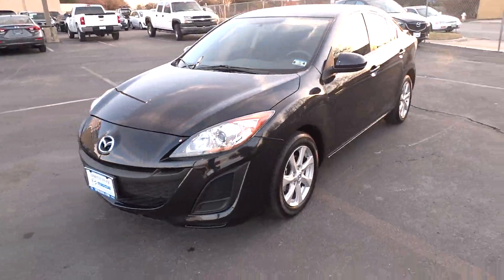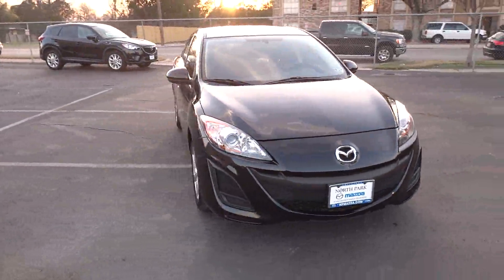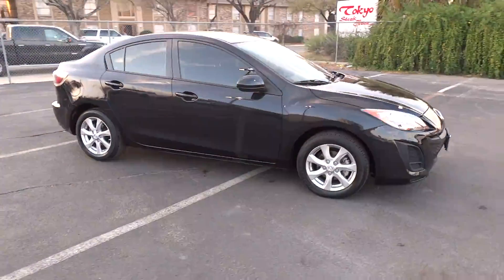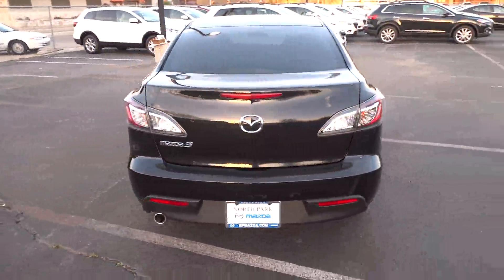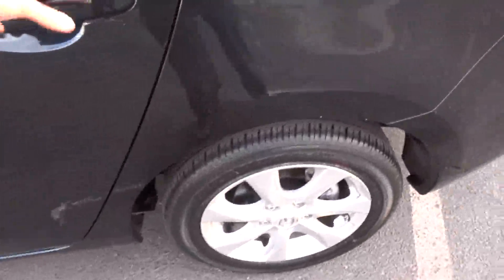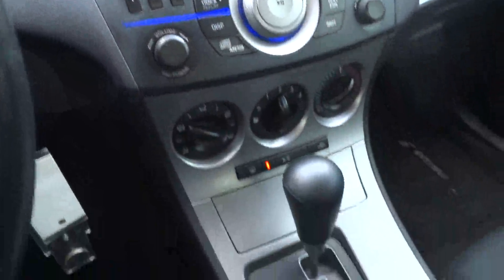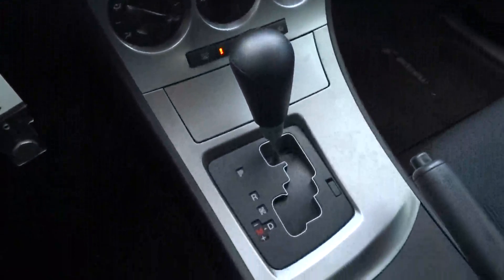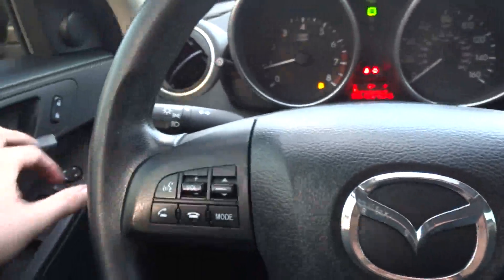2011 Mazda Mazda3 San Antonio Austin Corpus Christi Laredo New Braunfels U1416237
2011 Mazda Mazda3  - Stock#: U1416237 - VIN#: JM1BL1VF5B1416237

FUEL EFFICIENT 33 MPG Hwy/24 MPG City! BLACK MICA exterior and BLACK interior, i Touring trim. Mazda Certified, CARFAX 1-Owner. Bluetooth, CD Player, iPod/MP3 Input, Aluminum Wheels, Head Airbag. READ MORE!KEY FEATURES INCLUDEiPod/MP3 Input, Bluetooth, CD Player, Aluminum Wheels MP3 Player, Keyless Entry, Remote Trunk Release, Child Safety Locks, Steering Wheel Controls. i Touring with BLACK MICA exterior and BLACK interior features a 4 Cylinder Engine with 148 HP at 6500 RPM*.EXPERTS ARE SAYINGA must-shop for those who like driving, Mazda's bestseller got new sheetmetal, an upgraded interior, and more power last year, solidifying its status as a bargain BMW. -CarAndDriver.com. Great Gas Mileage: 33 MPG Hwy.BUY WITH CONFIDENCE12-Month / 12, 000 Mile Vehicle Limited Warranty*, 7-Year / 100, 000 Mile Powertrain Limited Warranty , 24hr Roadside Assistance, 150-Point Detailed Inspection, Vehicle History Report, Zero Deductible, Extended Coverage Available, Transferable Benefits, Don't Forget To Ask About The North Park Mazda Advantage And Experience The North Park Difference! Same Vehicle, Same Color, Same Options. Better Value!MORE ABOUT USSame Options, Better Value!Please confirm the accuracy of the included equipment by calling us prior to purchase.